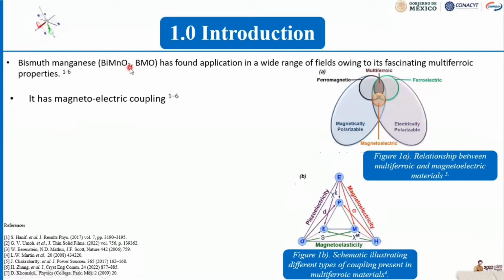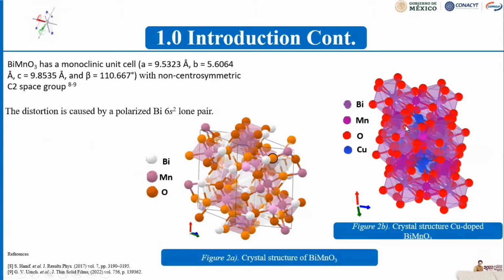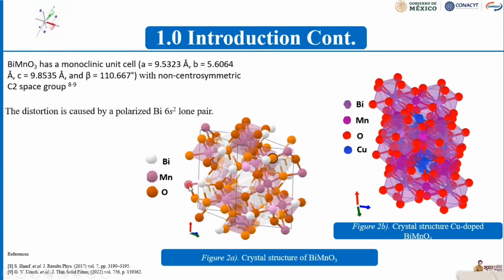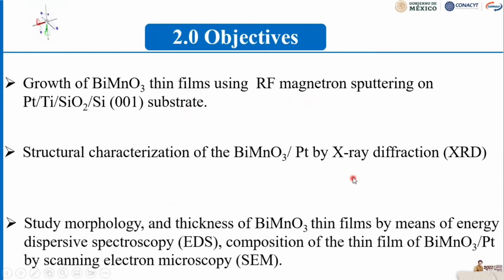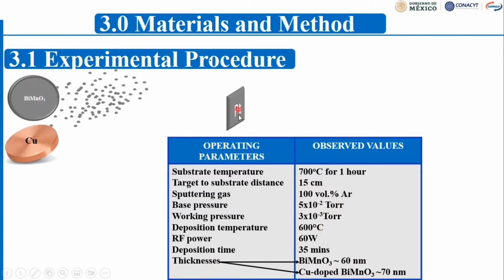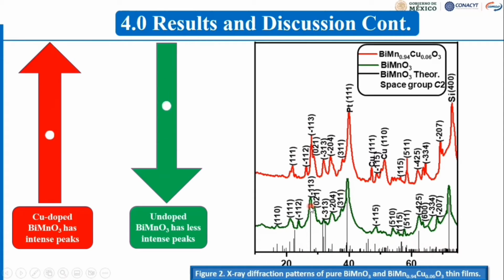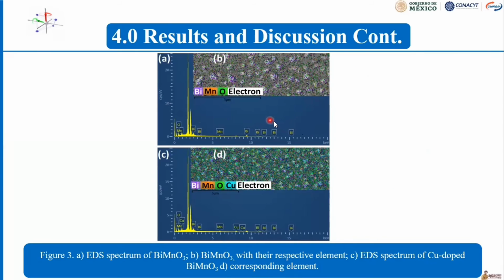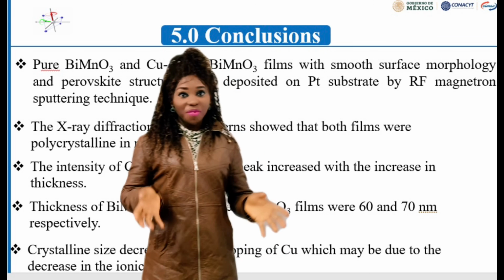PEI070 Synthesis and Characterization of polycrystalline BiMnO3 and Cu doped BiMnO3